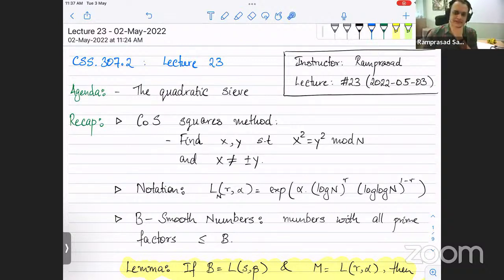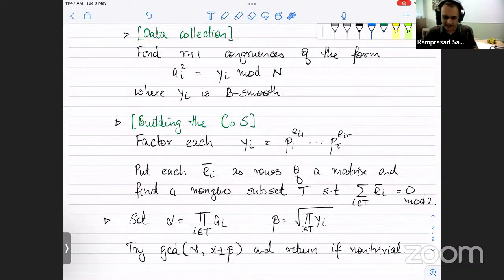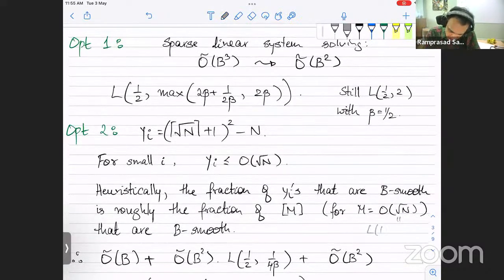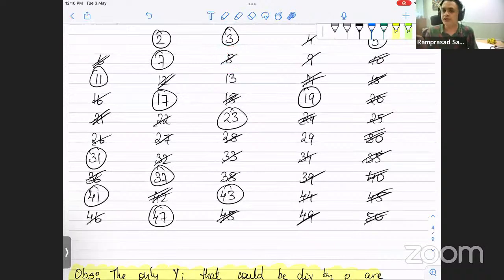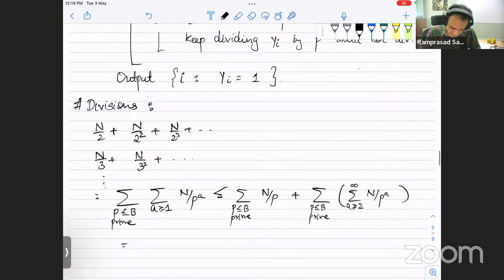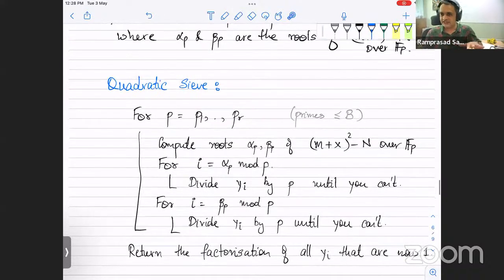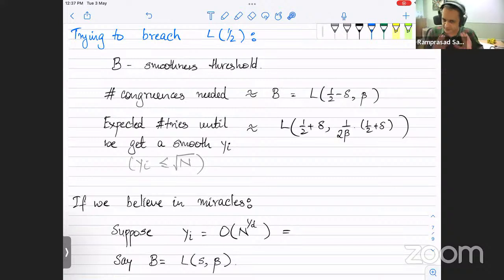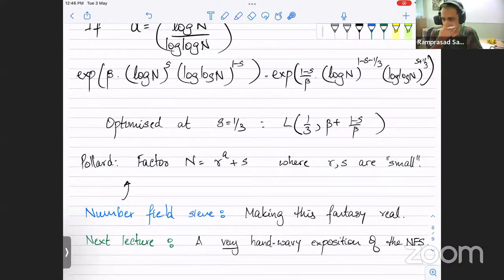[CSS.307.1] Algebra and Computation - Lecture 23 (fixed)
Agenda: [Integer Factoring - III]
Revisiting the sieve of Eratosthenes; The Quadratic Sieve algorithm